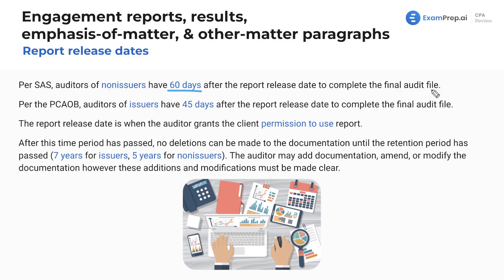The Audit Report [CPA Prep]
🎓 Lesson Overview:
In this lesson, Nick Palazzolo discusses the various components of an audit report, including the opinion letter, management's responsibilities letter, and report on internal controls. The importance of including references to accounting standards and explicitly stating management's and the auditor's responsibilities is also emphasized. In addition, Nick explains the report release dates, retention periods, and rules regarding modifications to audit documentation for both private and issuer companies. Understanding these key aspects of an audit report is essential for anyone involved in the auditing process.

🔍 Key Topics Covered:
- Audit Report Components
- Opinion Letter
- Managements Responsibilities
- Internal Controls Report